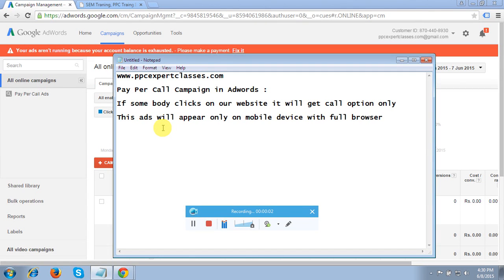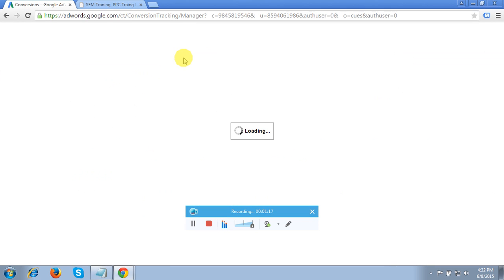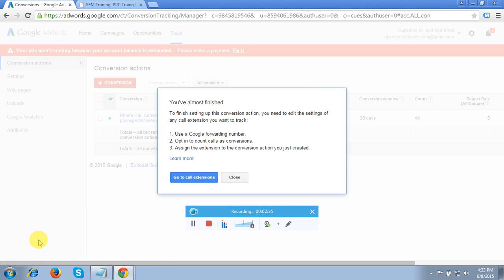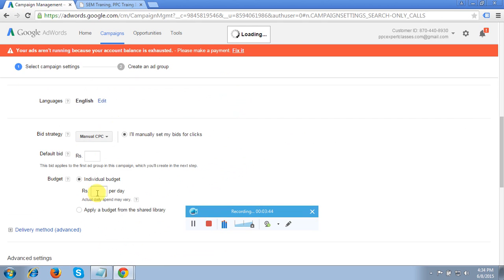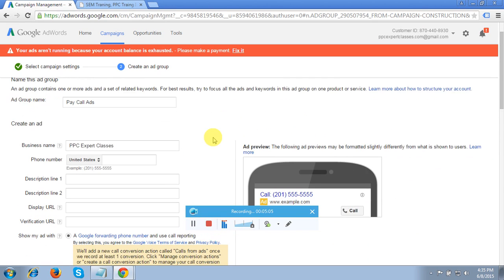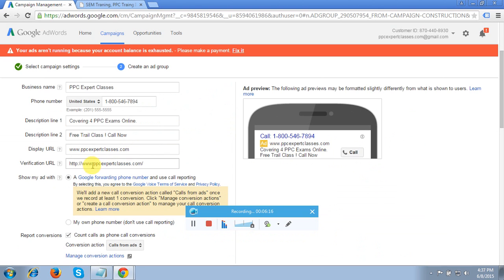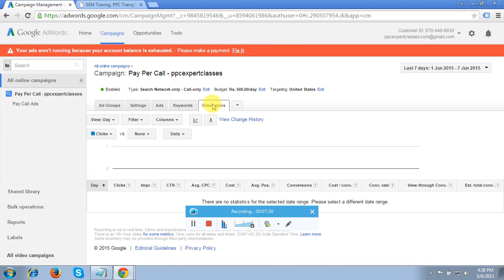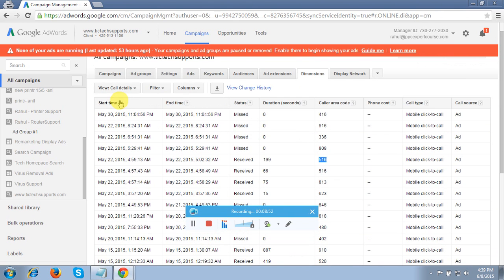Pay Per Call Ads Step by Step Tutorial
Learn how to set up Pay Per Call Campaign and reporting with live Project Case Studies.